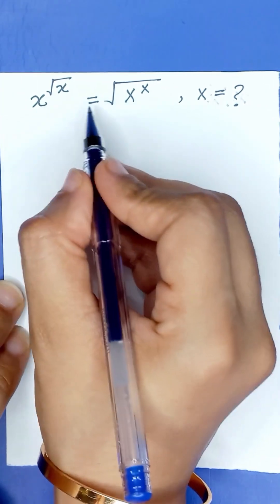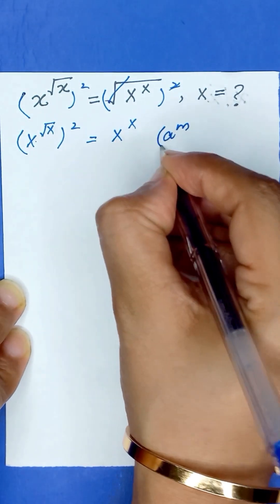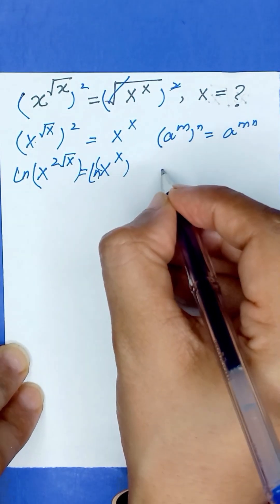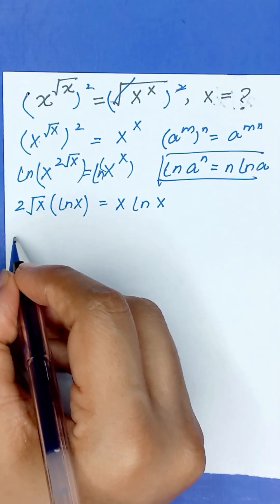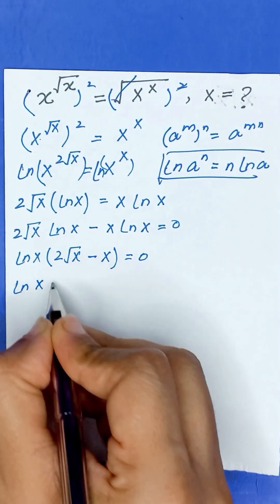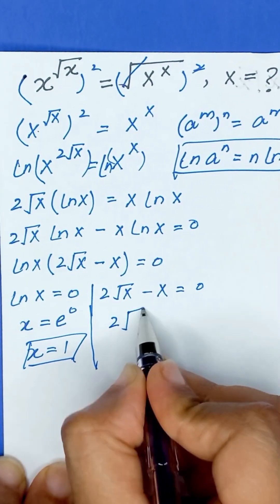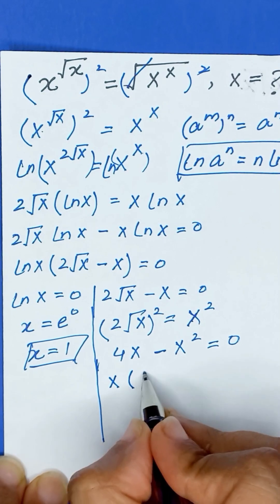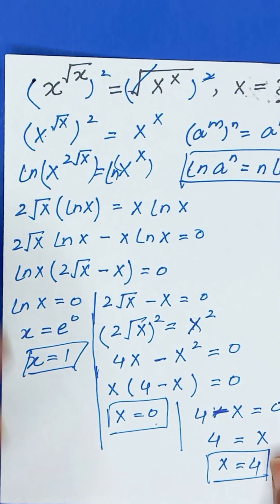Can You Solve It ? 😎😎